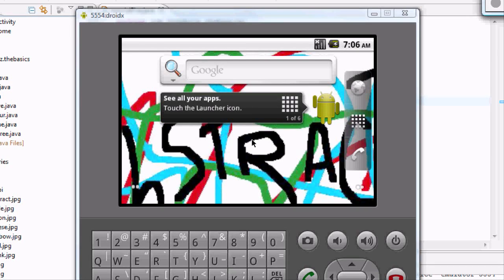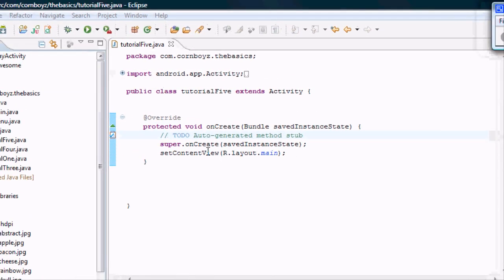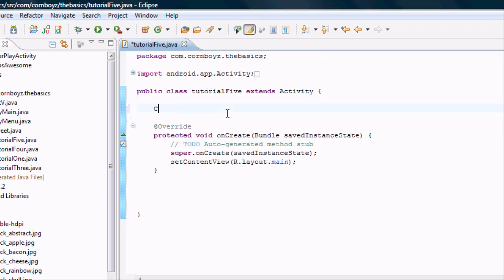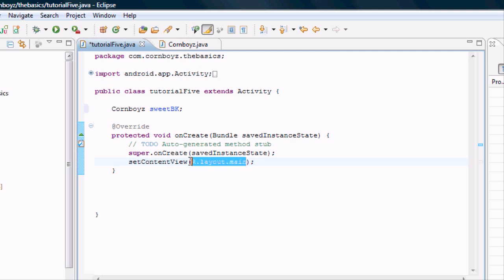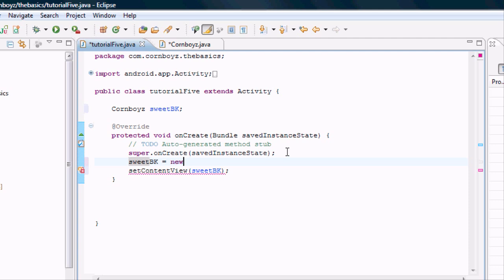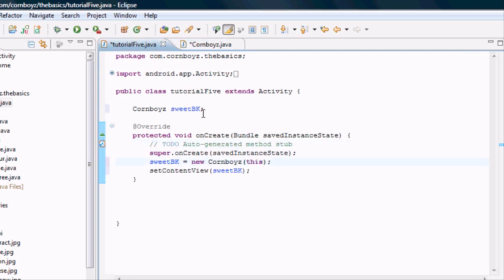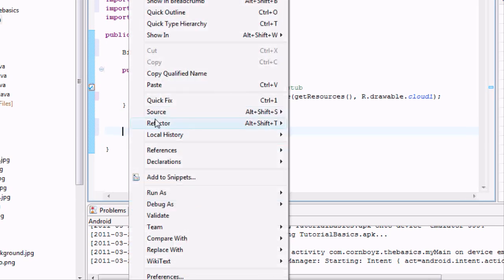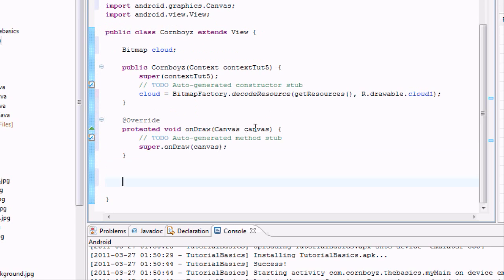Android Tutorial & Lessons 34: Intro to Animation creating a view class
In this lesson you will:
-Dive into some java concepts
-create a new class that defines our view
-create a simple animation
-Some other sweet stuff